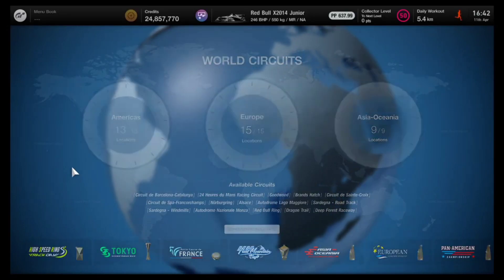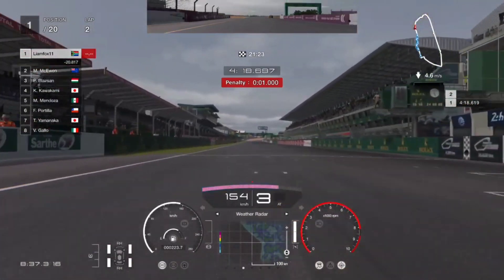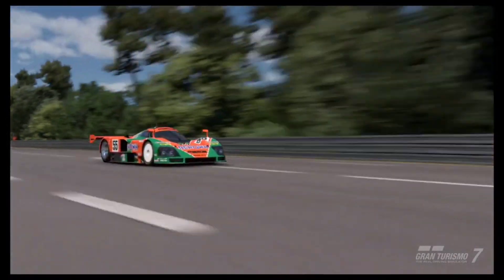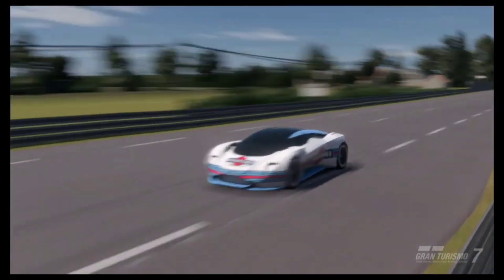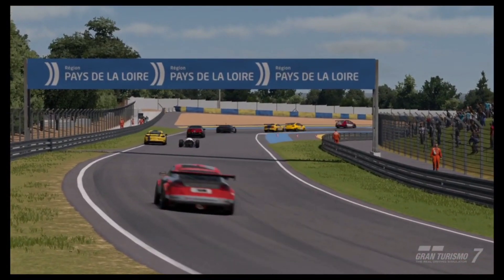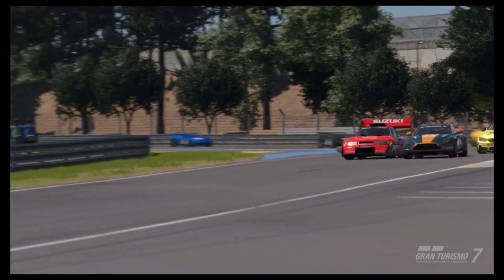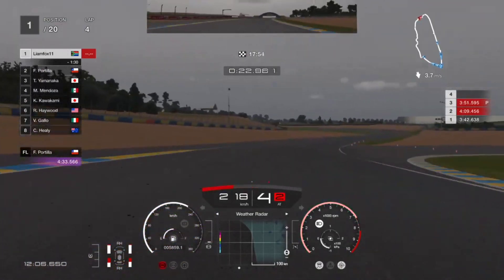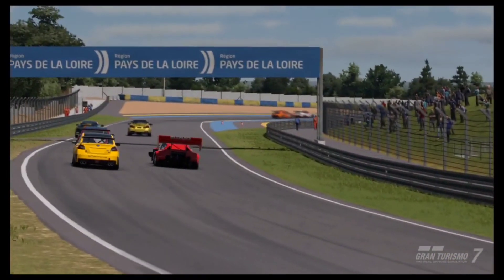Gran Turismo 7: Le Mans WTC 700 Best Cars ( Update 1.31 )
In today's video we look at the fastest cars for the le man WTC 700 event and compare it to a car that is often used. By using these cars you will have such a lead over the opponents that you can sit back and just wait for the timer to run out and get an easy win

LiamFox11 💙

Intro 0:00

Base lap 0:48

Car 1 2:18

Car 2 4:00

Honourable mention 6:33

Car 3 8:51

Conclusion 11:52